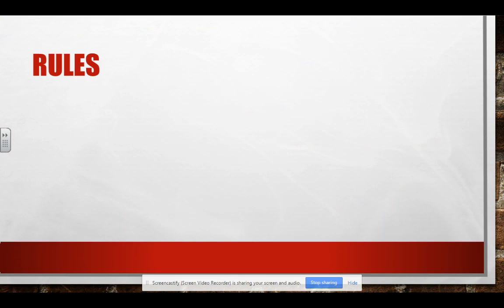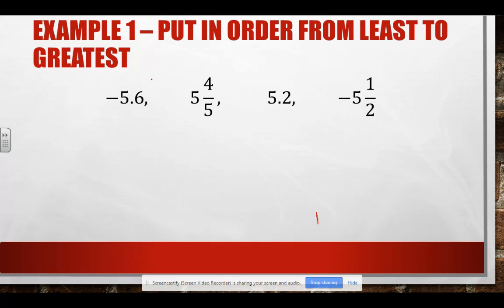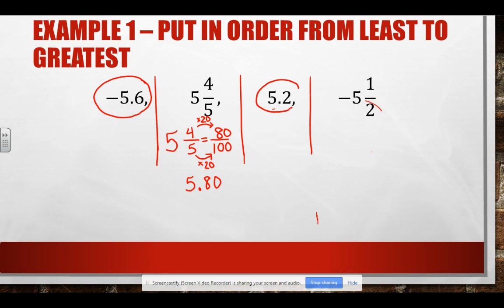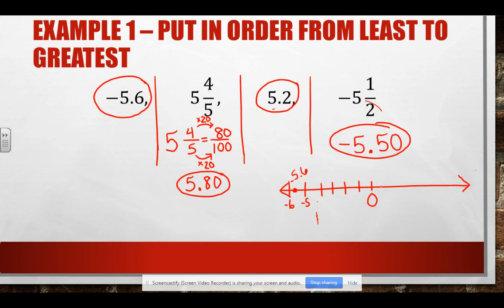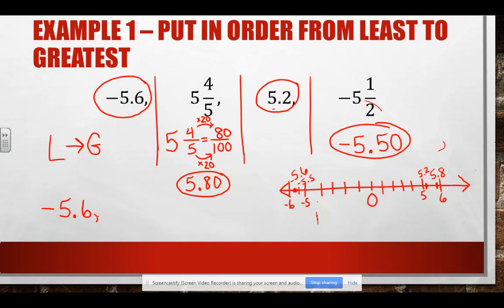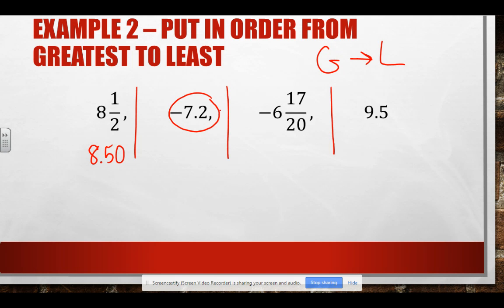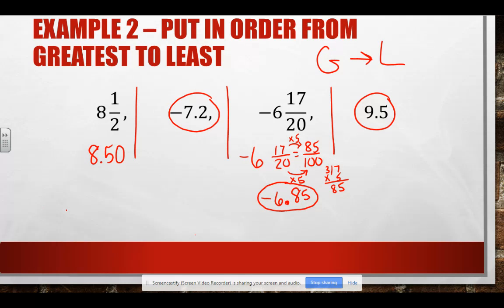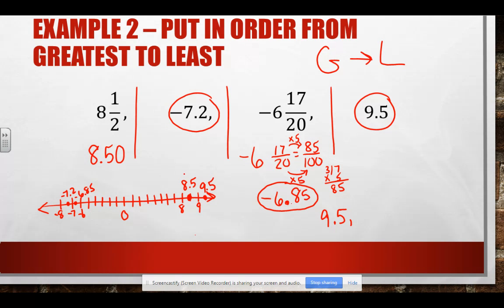Comparing and Ordering Rational Numbers